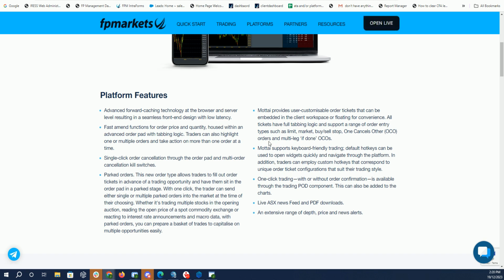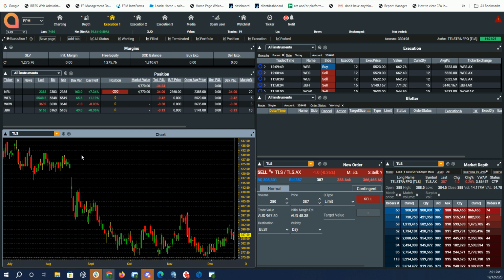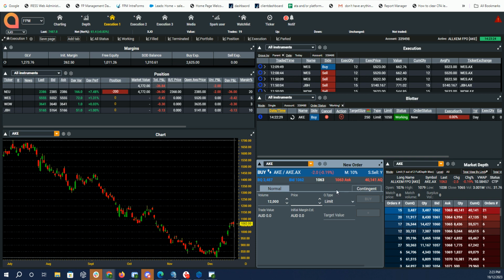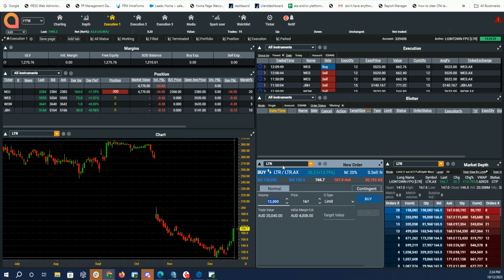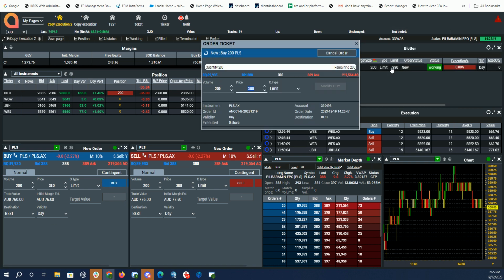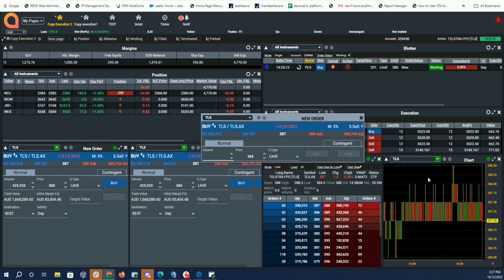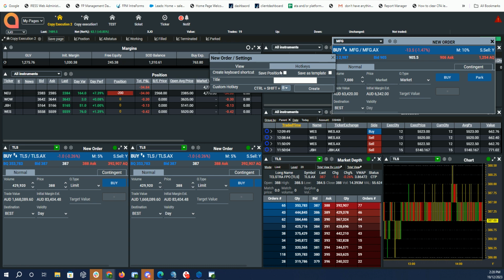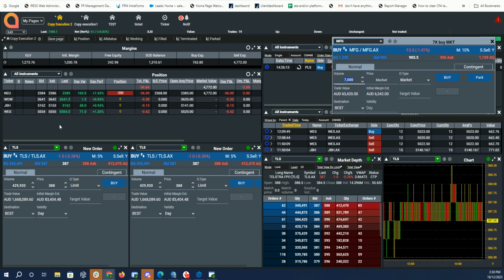4 Selling points explained - Keyboard Friendly Trading - FP Markets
Mottai is a new ASX trading platform FP Markets are offering to retail and wholesale clients in Australia. A focus of Motti has been to make execution quicker and easier for the user. A big part of this is being able to utilize the keyboard efficiently to enter and exit trades, to cancel and amend orders and to take other actions within the platform with minimal effort.